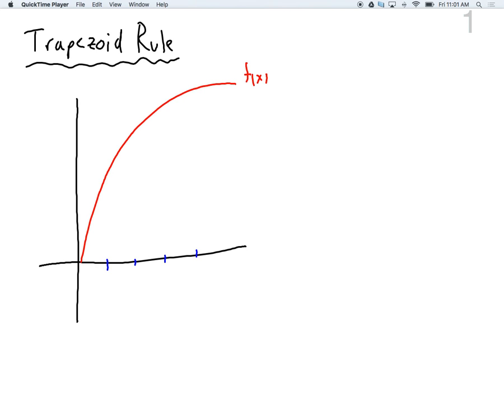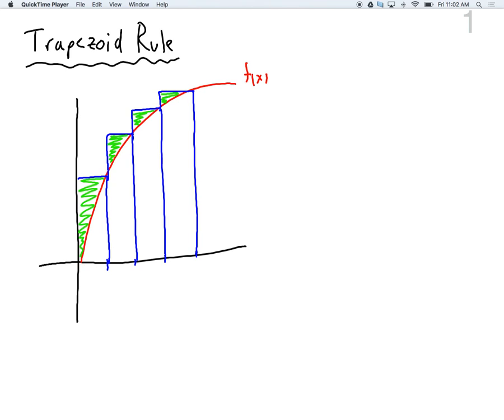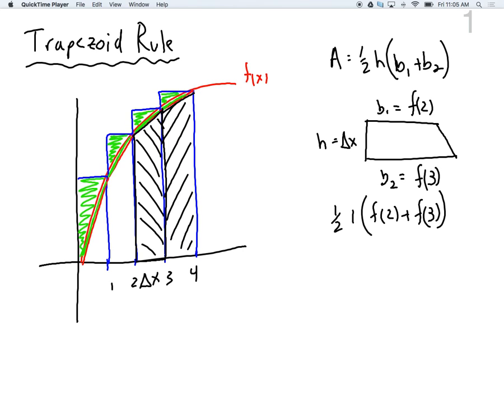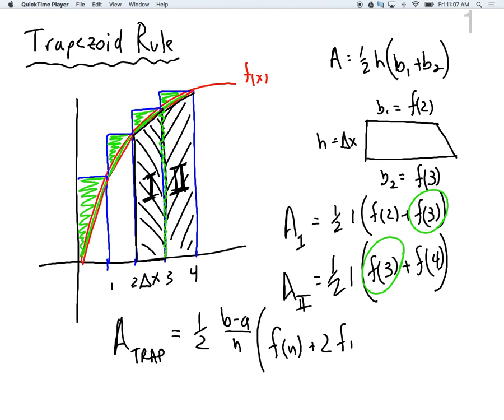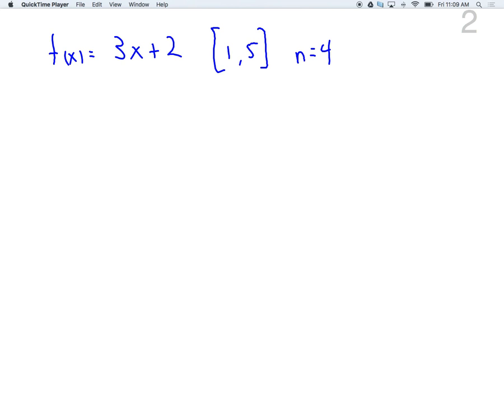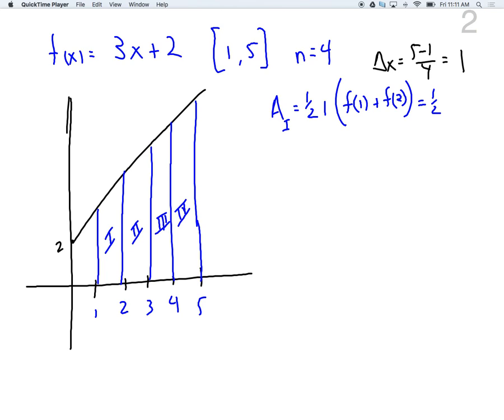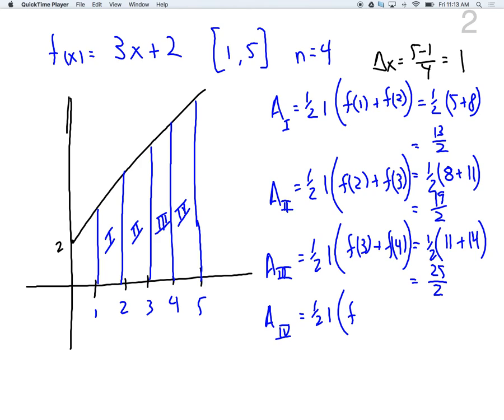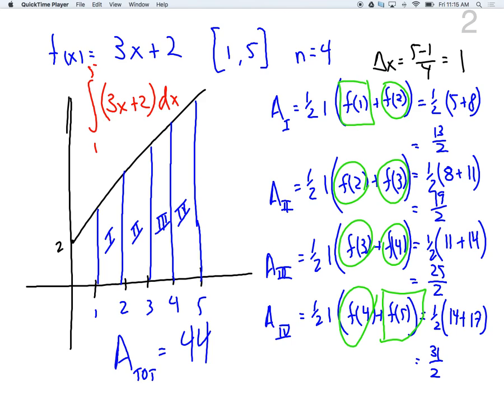4.6: Trapezoid Rule